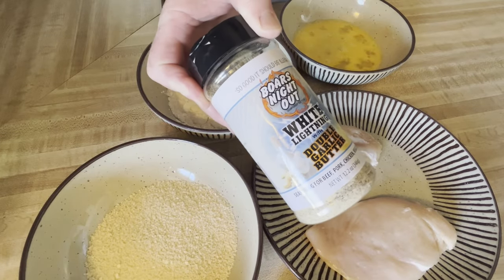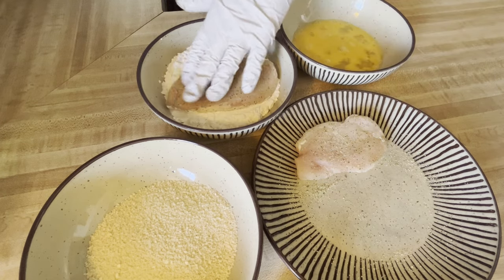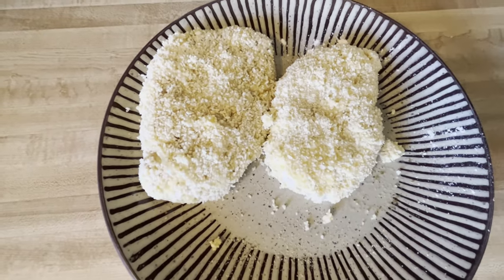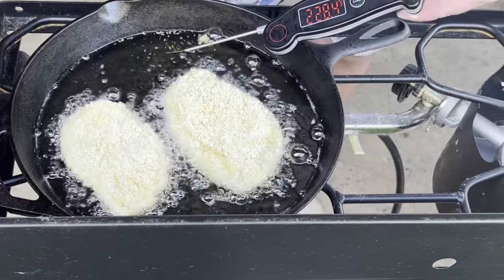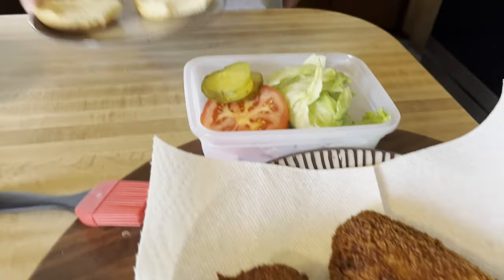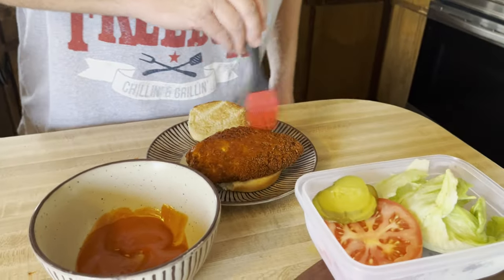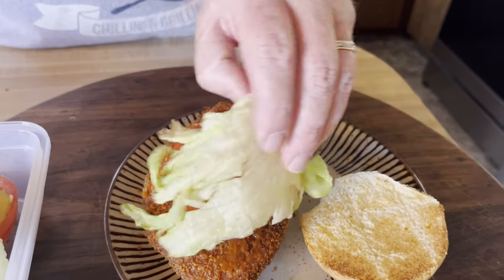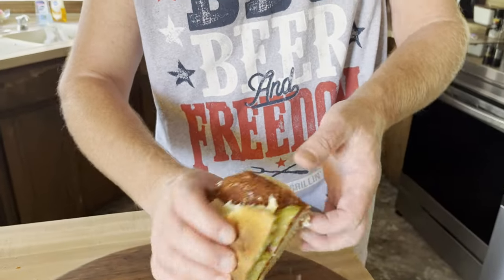Spicy Carolina Reaper Chicken Sandwich | Okie Smokin' 🔥🌶️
Get ready for a flavor explosion with our Spicy Carolina Reaper Chicken Sandwich! We bread and fry juicy chicken breasts, then brush them with fiery Carolina Reaper wing sauce for an irresistible kick. Perfect for spice lovers!